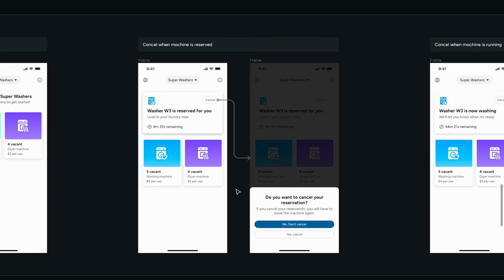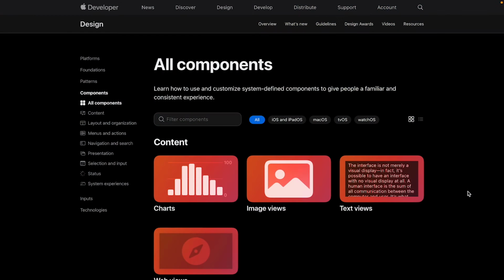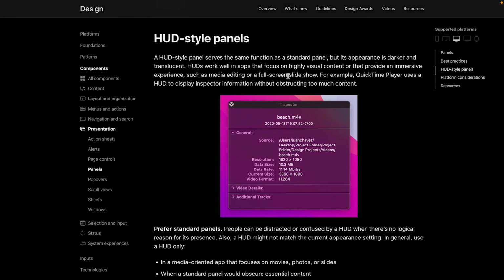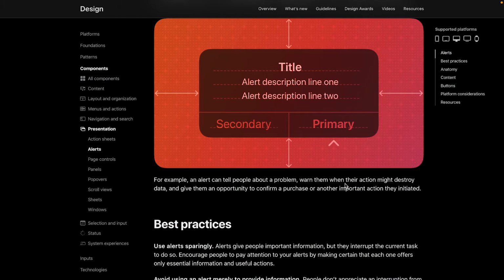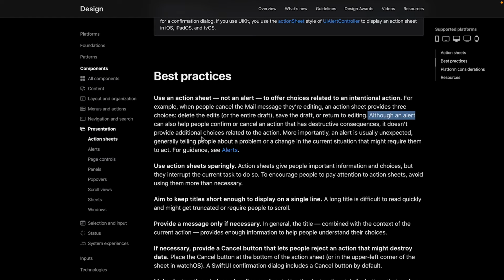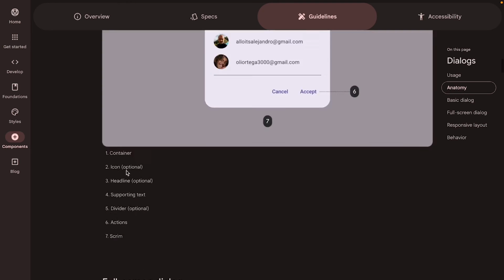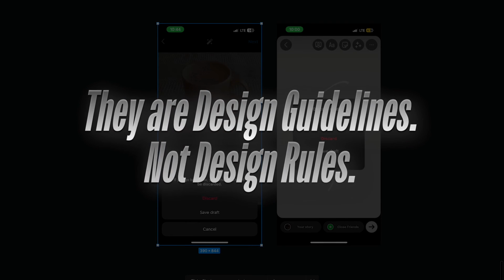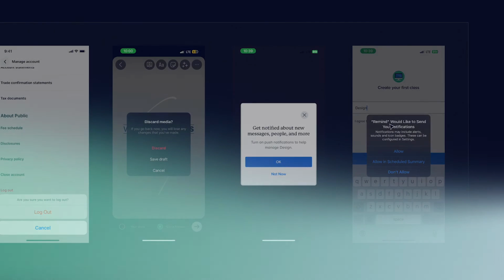Learning from Material Design and Human Interface Guidelines